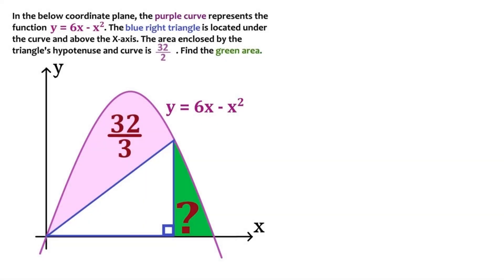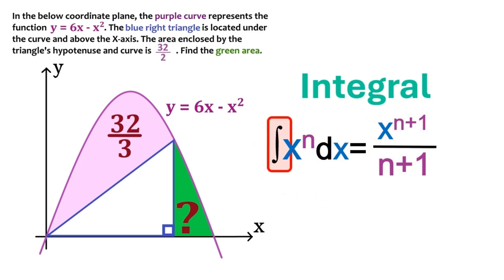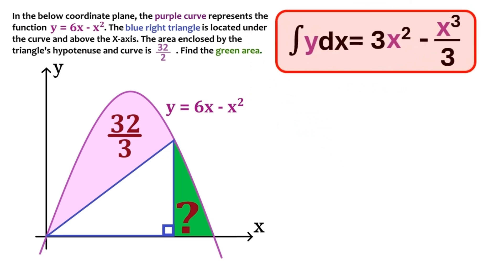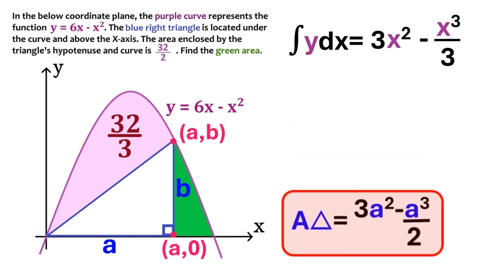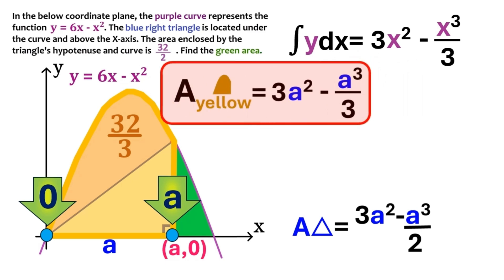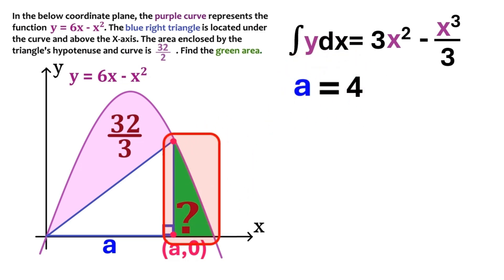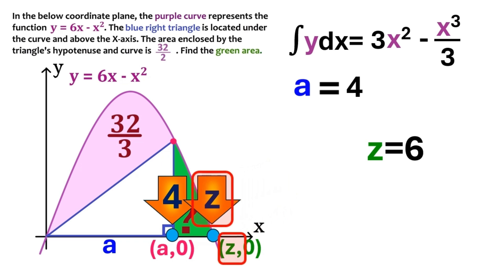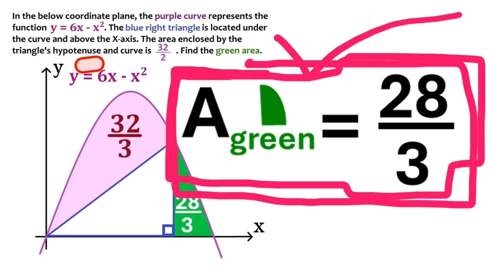Awesome Analytic Geometry Problem with Fun Solution: Finding the Areas Under the Curve with Integral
This super cool analytical geometry question is great for learning and practicing some key concepts in analytic geometry as well as calculus. I don't think this one can be considered insanely hard but it needs you to use and thus review integration as a way to find the areas of certain regions under a function on the coordinate plane. The rules of integral is one of the most advanced topics in maths and one that many of us, including tend to forget over time. In this problem, there is a purple parabola-shaped function curve and a blue right triangle has been placed into it in such a way as to divide the part of the parabola above the X-axis into three regions. And our job is to find the green region that is on right side of the diagram. I found this puzzle to be fun and the solution was smooth and satisfying. You could want to try this yourself. If you do, what you read upto this point contains ample clues to guide you, but if you still can't solve it don't feel bad because I showed the step-by-step solution in the video.